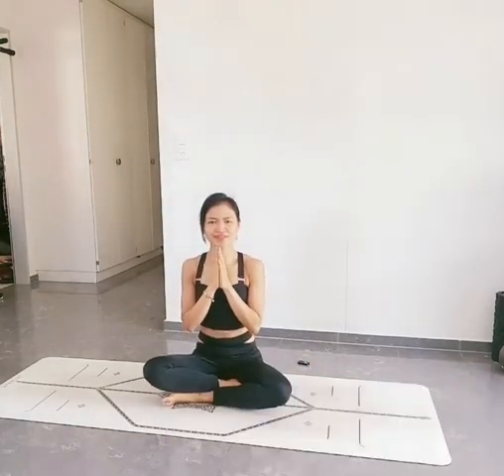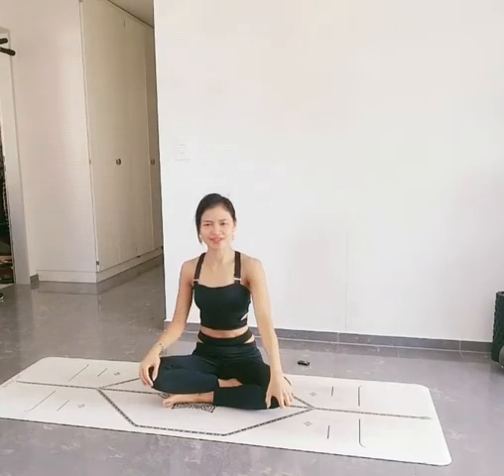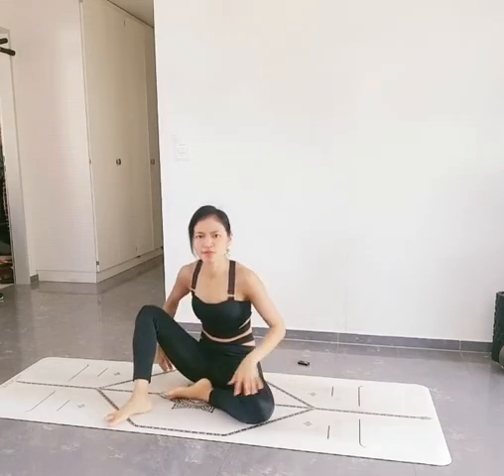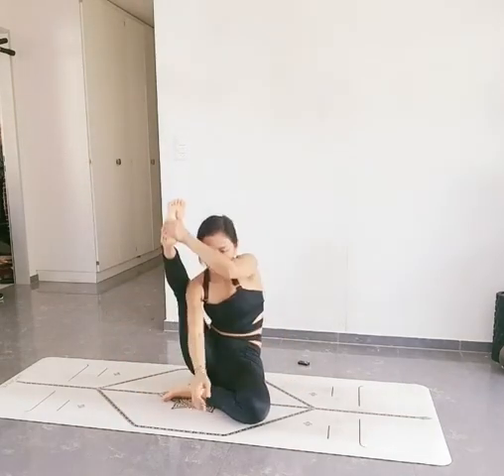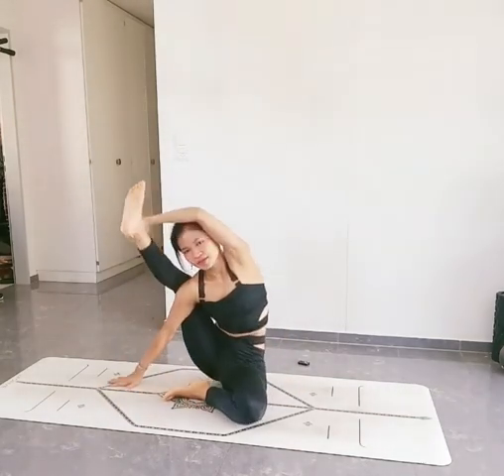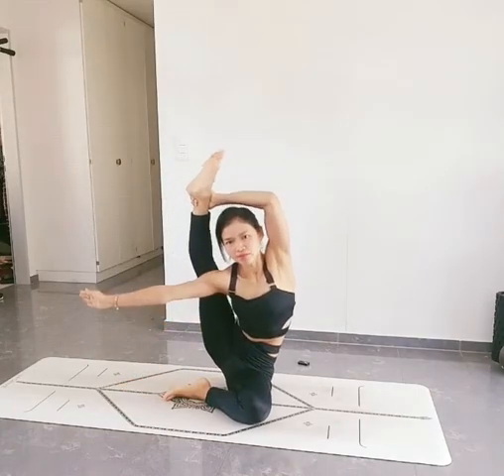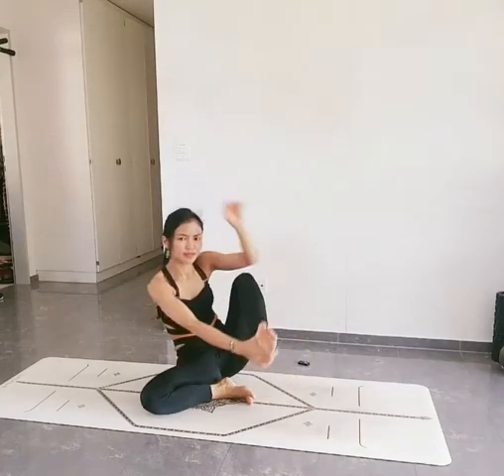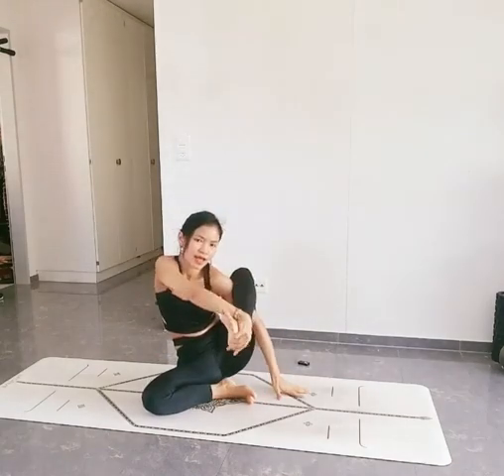Compass Pose, Parivrtta Surya Yantrasana, Yoga Pose, Yoga Asana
Compass Pose or in Sanskrit called Parivrtta Surya Yantrasana requires deepen flexibility of hips, hamstring, groin and shoulder. Make sure you warm up before practicing. This is just short video if you have any questions or sugestion feel free to let me know by the comments below.

Line 💕: nokbellissi

IG ❤: Nussarayoga

💕Online class please dm me by FB or IG : Nussara Yoga